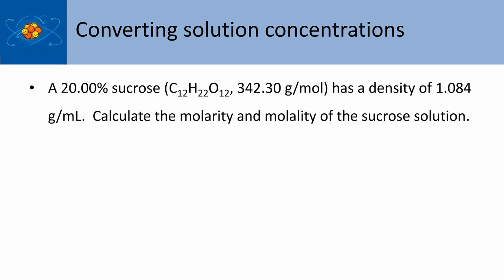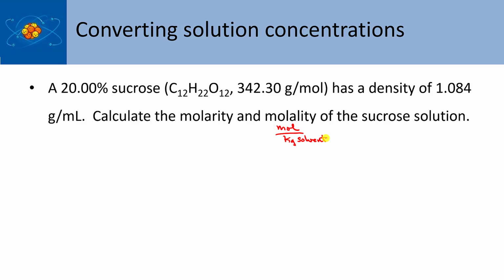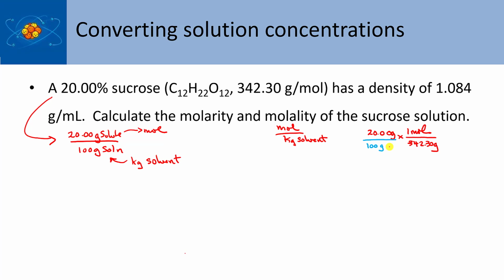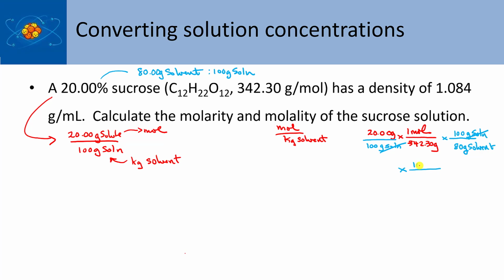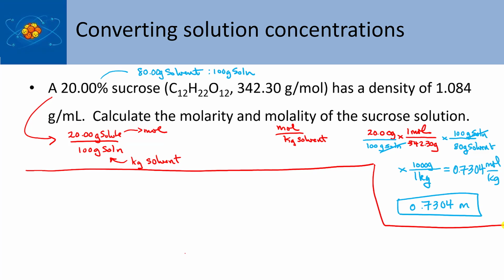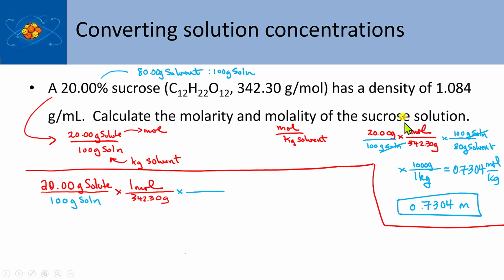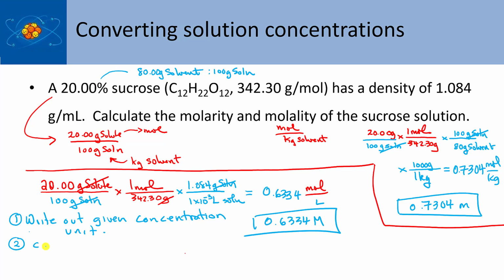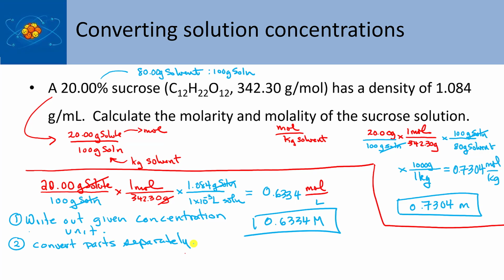06 Ch 14 converting concentration units